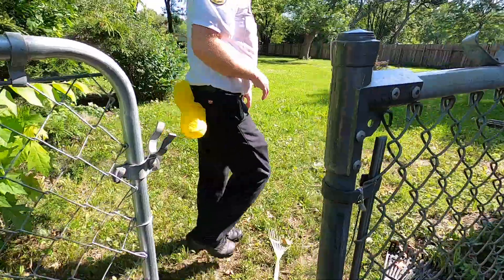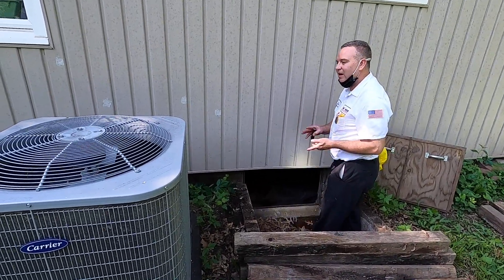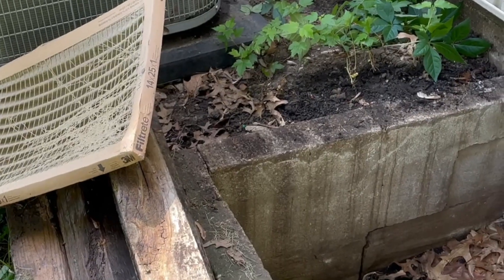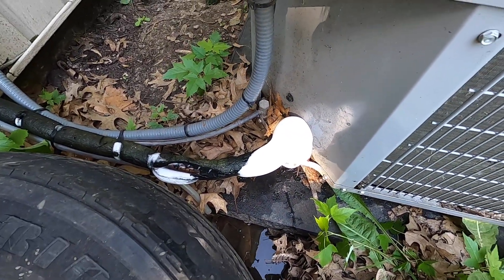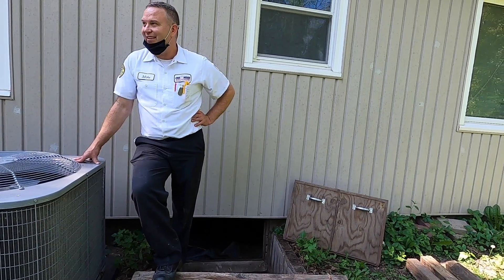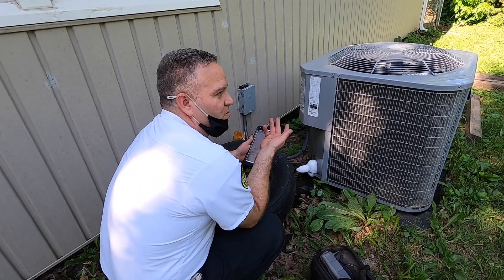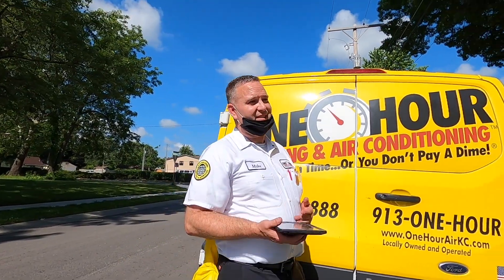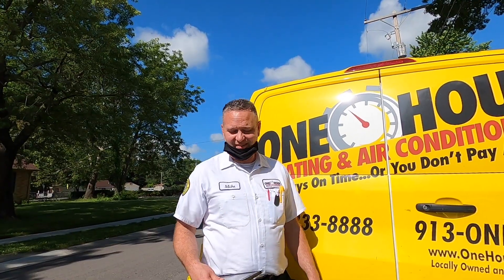AC NOT WORKING | WHAT TO DO IF ICE IS ON AC UNIT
Today we show you a real service call where we find ice on the ac unit.  We were called to a home for the first time because the ac was not working at all.  The customer had called us to say that the system had not worked in days and they could feel no air coming from the vents.

After arriving at the home in Olathe, KS Mike found that there was ice on the outdoor unit's refrigerant lines.  He then checked the indoor coil which was located underneath the home in a crawl space.  The indoor coil was completely frozen and the furnace filter had not been changed in more than a year.  Mike suspected that lack of airflow was causing the unit to ice up.  The unit was only 6 years old, but needed maintenance to perform better and  cool the house without failing.

Lack of maintenance is one of the most common reasons for an air conditioner to fail.  Lack of maintenance will also cause the air conditioner to not cool well.

What to do if you see ice on your ac unit:
If you notice ice on your system, shut everything off, change the filter, let the ice melt, then turn the system back on to see if that fixes the problem.  You should never see ice on your air conditioner so it is a signal that there is a problem with your air conditioner.